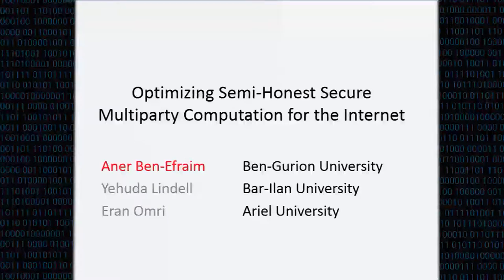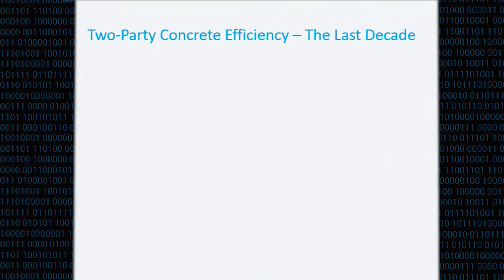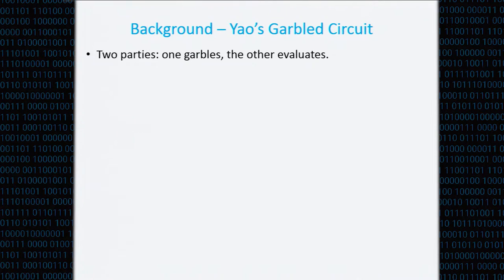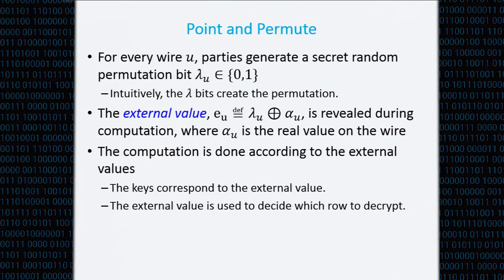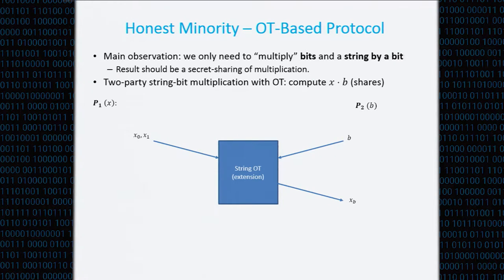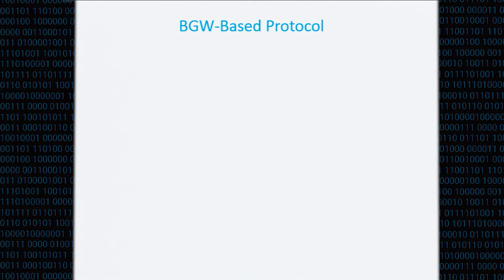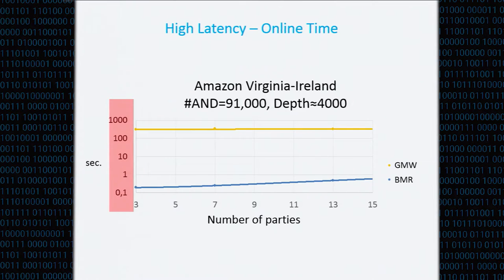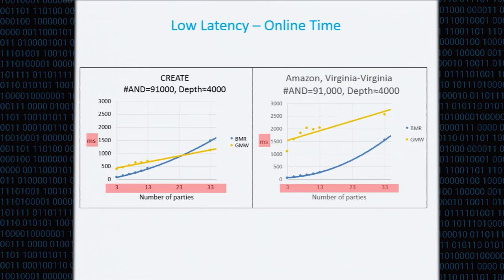CCS 2016 - Optimizing Semi-Honest Secure Multiparty Computation for the Internet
Authors: Aner Ben-Efraim (Ben-Gurion University), Yehuda Lindell (Bar-Ilan University) and Eran Omri (Ariel University)